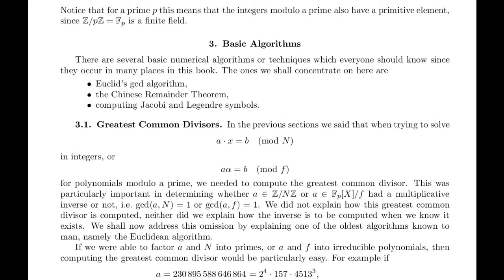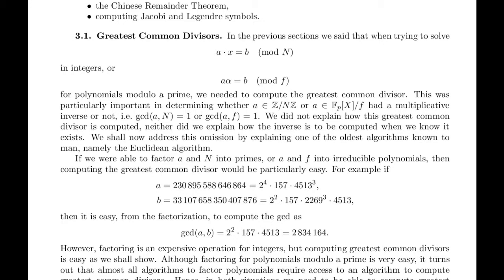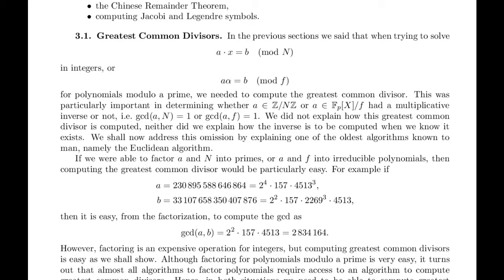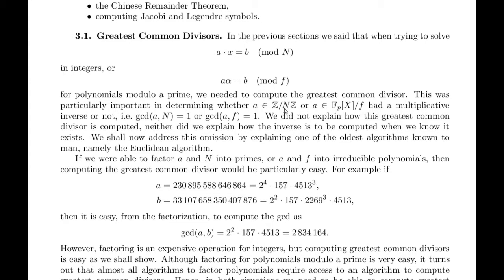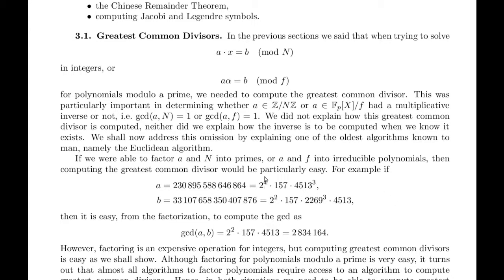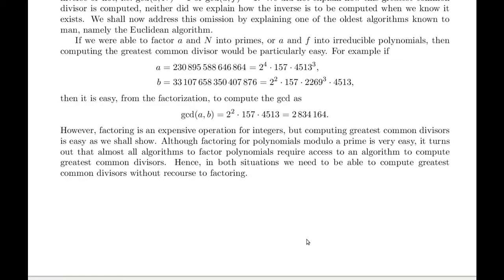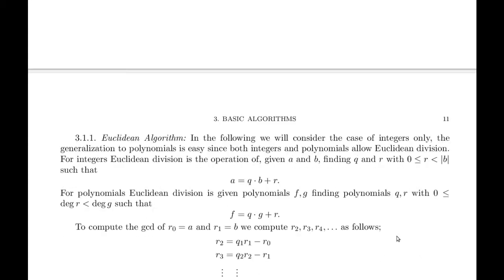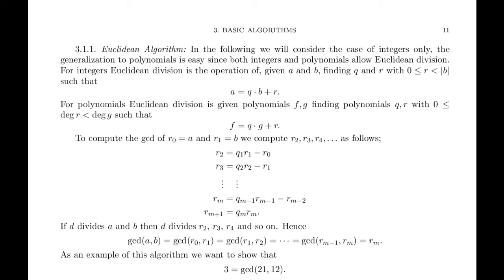3 Basic Algorithms and Greatest Common Divisors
3 Basic Algorithms and Greatest Common Divisors

From the 2nd Edition Preface: “The first edition of this book was published by McGraw-Hill. They did not sell enough to warrant a second, mainly because they did not think it worth while to allow people in North America to buy it. Hence, the copyright has returned to me and so I am making it available for free via the web.”

This is Nigel P Smart's book on Cryptography.

On his page it says "The third edition is now online. You may make copies and distribute the copies of the book as you see fit, as long as it is clearly marked as having been authored by N.P. Smart."

The book I am reading from was authored by N.P. Smart.